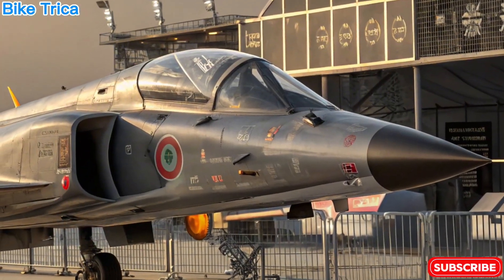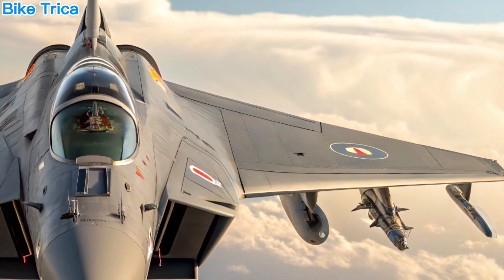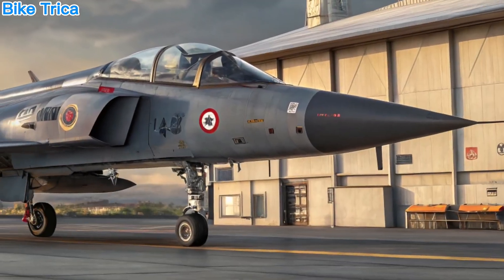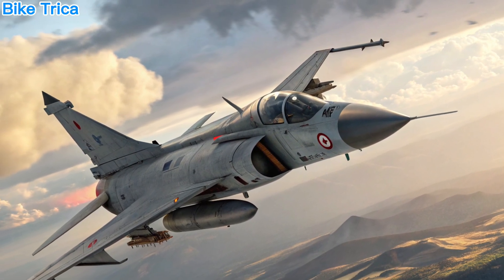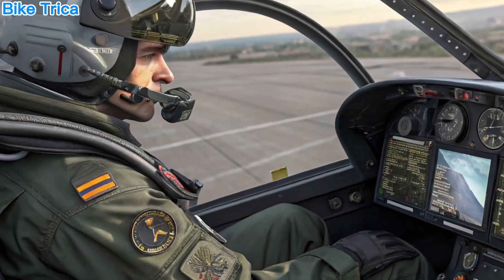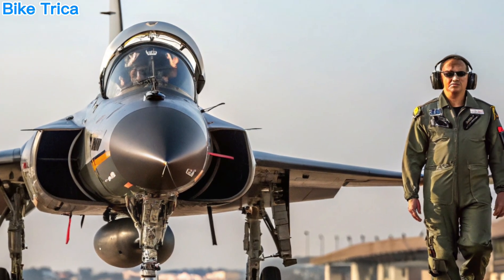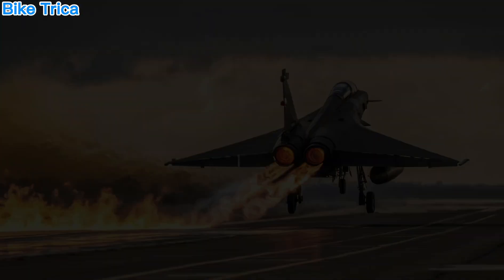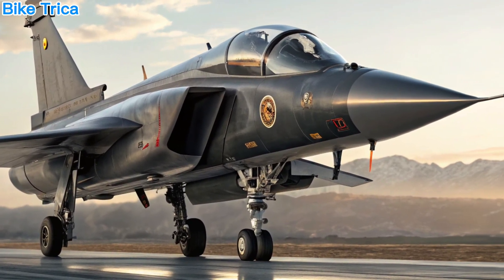2026 HAL Tejas Mk2 SHOCKS the World – India’s 5th Gen Killer Jet!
India's sky dominance is getting real in 2026! The upgraded HAL Tejas Mk2 is here, and it's blowing minds across the globe. From its next-gen engine to world-class avionics, this Indian jet could be a game-changer.
In this video, we dive into the Tejas Mk2's latest upgrades, combat capabilities, and why global air forces are watching closely. Don’t miss the most detailed and shocking review of India’s stealthy beast.